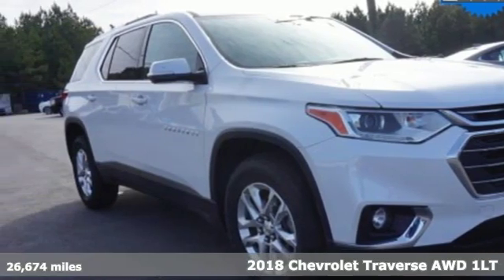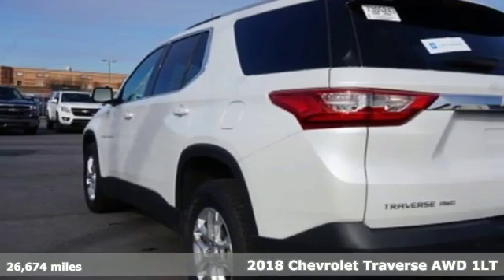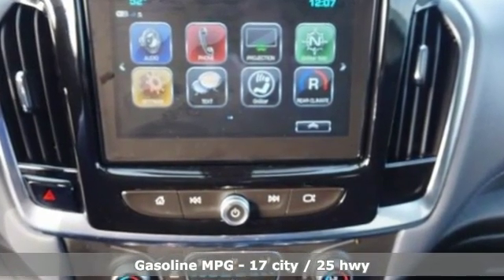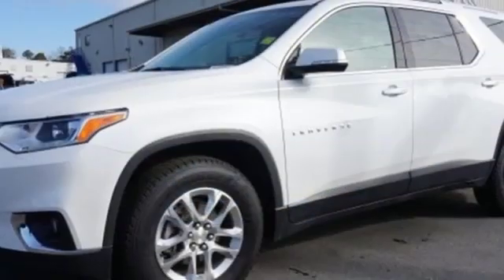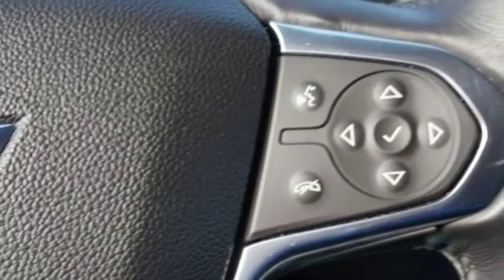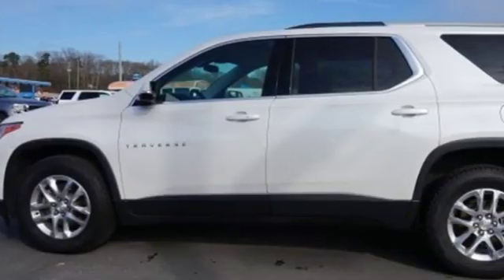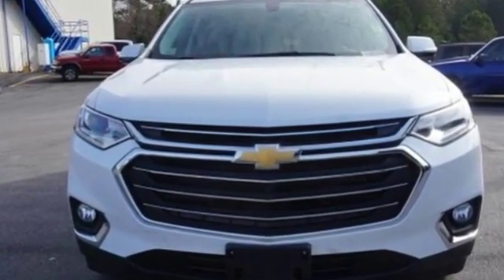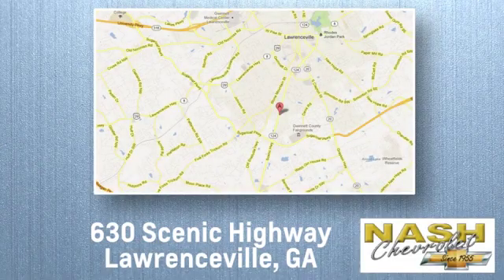Used 2018 Chevrolet Traverse Lawrenceville GA Snellville, GA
Year: 2018
Make: Chevrolet
Model: Traverse
Trim: LT
Engine: 3.6L V6 SIDI VVT
Transmission: 9-Speed Automatic
Color: Beige
Interior: Jet Black/Dark Galvanized
Mileage: 26674
Stock #: H11264
VIN: 1GNEVGKW5JJ209044

Address:
630 Scenic Hwy